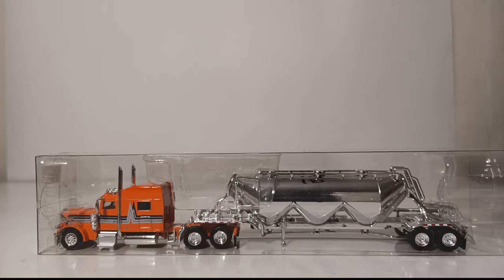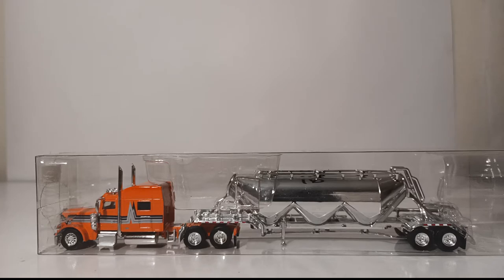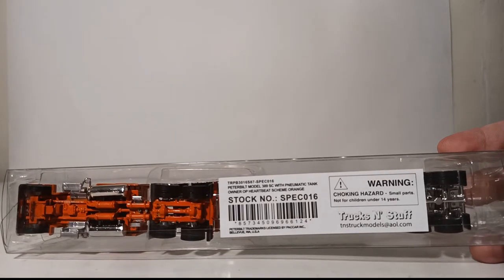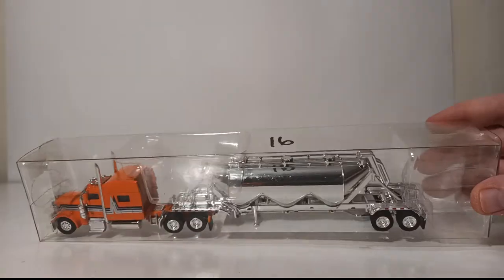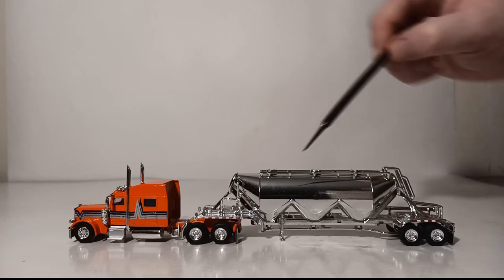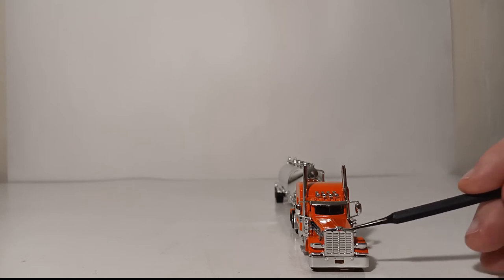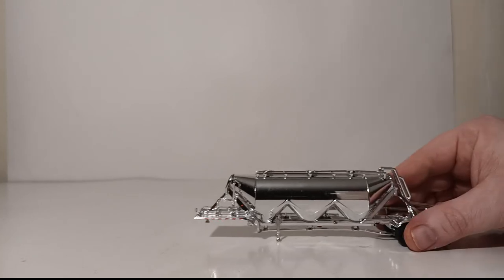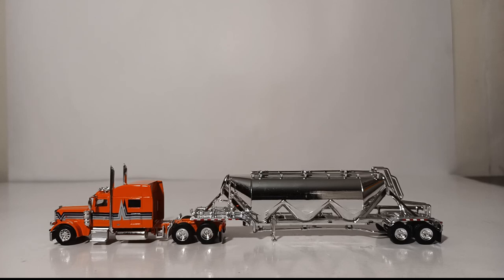1:87 HO Scale Trucks N'Stuff Peterbilt 389 Sleeper Cab with Pneumatic Tank Trailer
This is the official Diecast Emporium review of the 1:87 or HO Scale Peterbilt 389 Sleeper Cab with Pneumatic Tank Trailer produced by Trucks N'Stuff and sold by Truck Stop Hobbies. The link to buy this model is listed below.